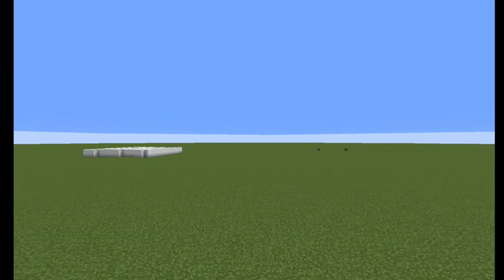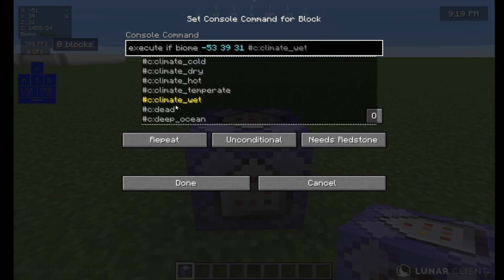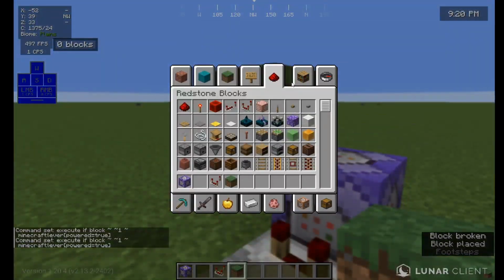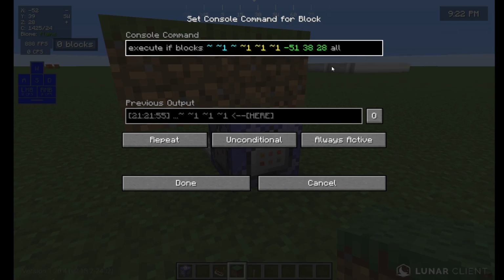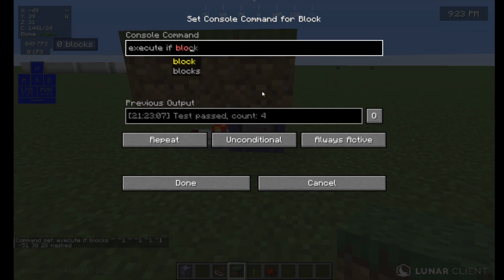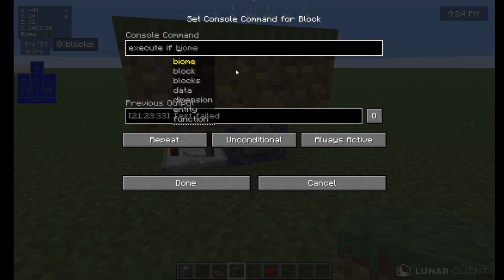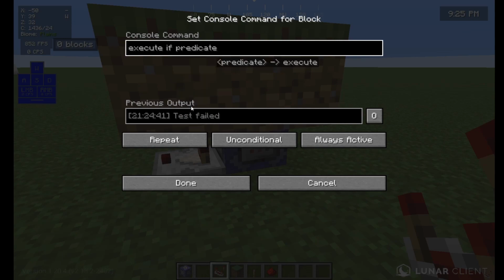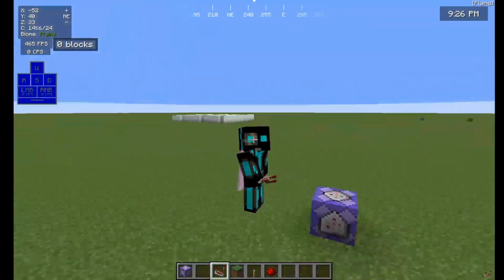/execute if tutorial (Java Edition)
In this tutorial I go over everything I know about the
if subcommand.